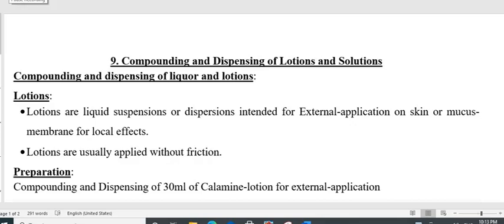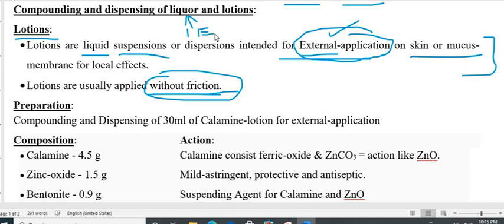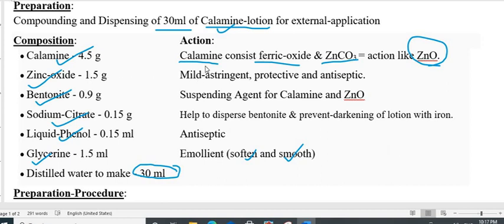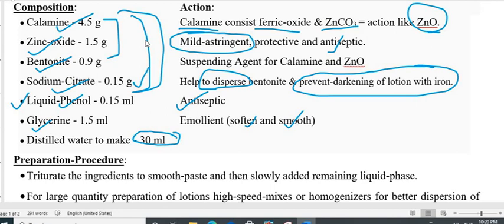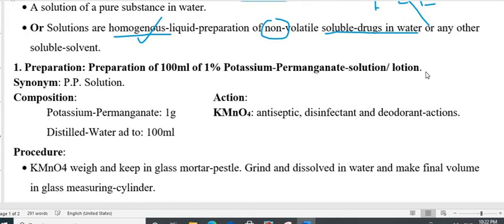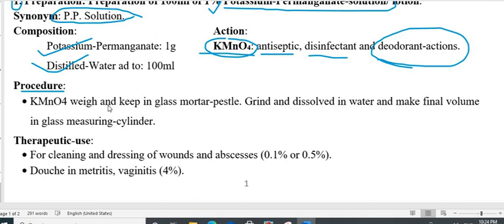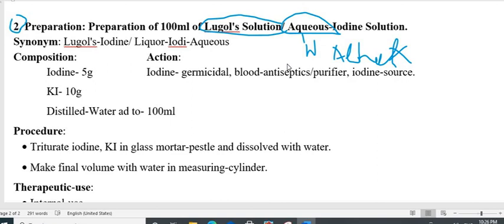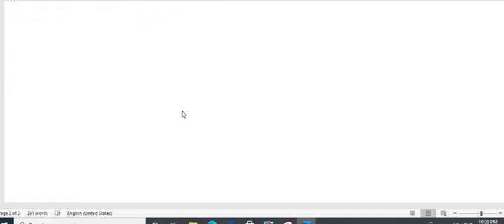9.Compounding and Dispensing of Lotions & Solutions.14.12.2020. BHU.FVAS.VPT